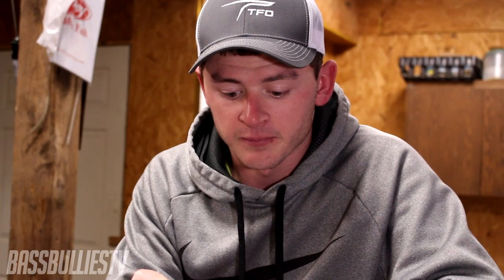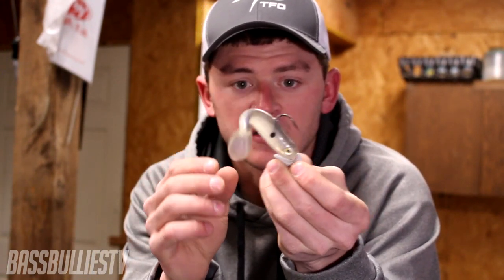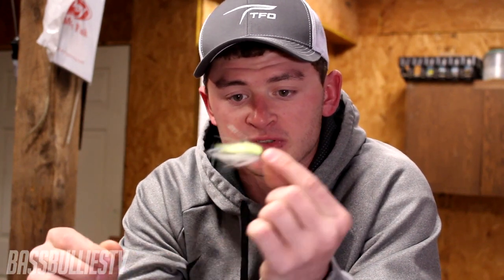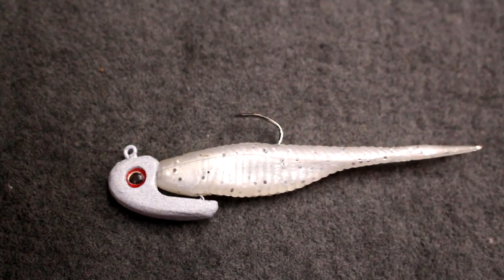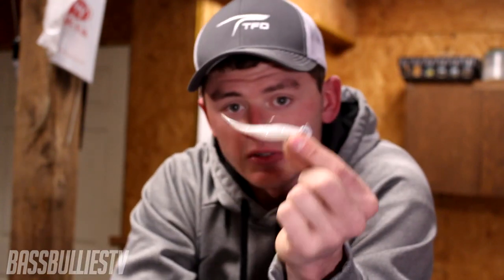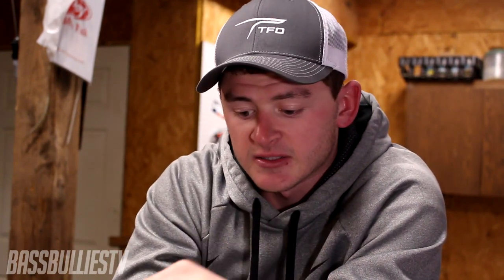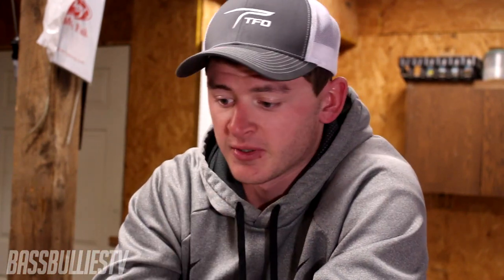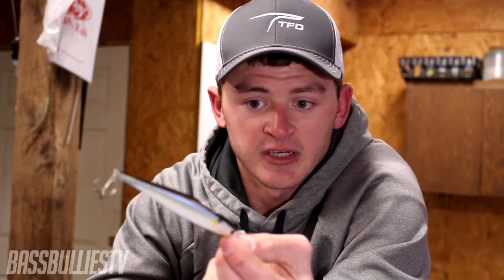What Is The SHAD KILL?! And How It Effect Bass Fishing! || How To Catch Them!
We've had a massive shad kill with this very cold winter so here's some insight on the situation!

Main Camera
Wireless Microphone (For GoPro)
GoPro Accessories
Memory Card (SD Card)